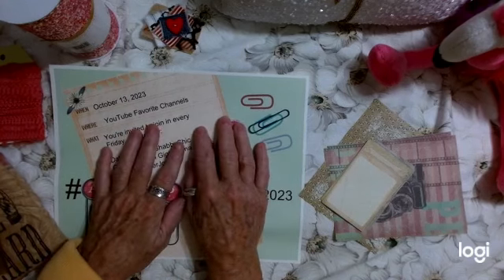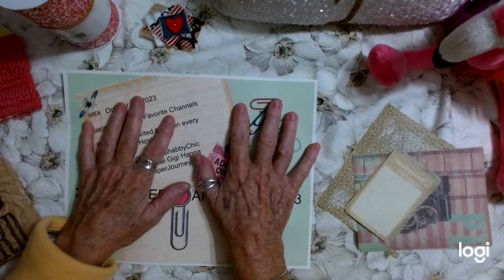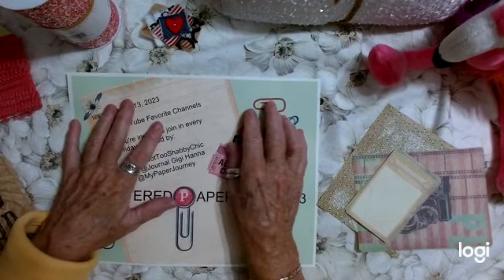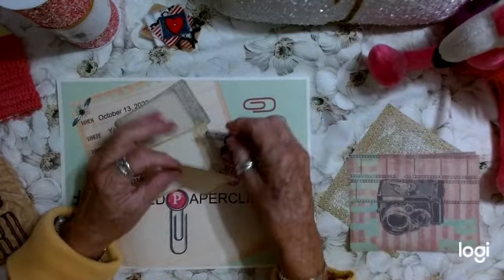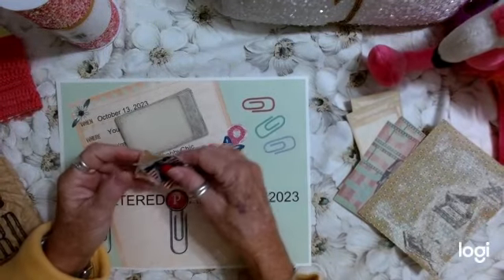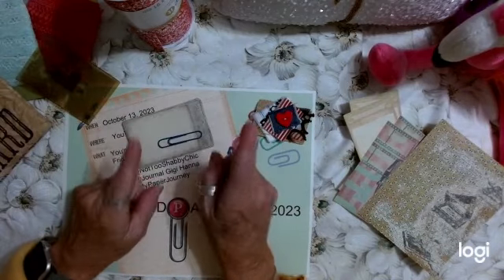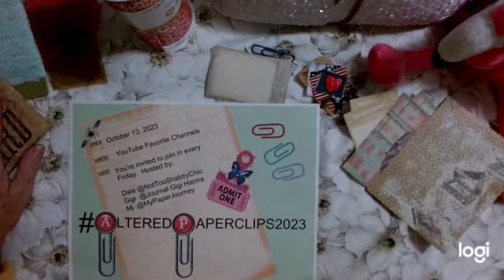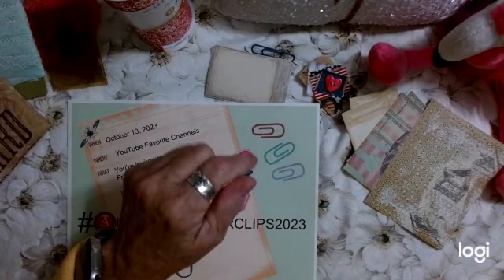ALTEREDPAPERCLIPS2023 - CHALLENGE OPEN TO ALL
CHECK out this video for a new challenge that will inspire you to craft! We are creating altered paperclips. Come join us every Friday.

Some of the Products I use:

Metallic Gilding Polish-Gold Treasure:

1798 English Newspaper Vintage Syle Washi Tape-3.15 in. wide:

2 Rolls Vintage Antique Washi Tape Postage Stamp Washi Tape :

Cotton Crochet Laces 54 yds-vintage styles:

Handmade Deckle Edge Stained Watercolor Paper 10x7:

Classic Aged Paper Designs - Six Unique Old Looking Paper Designs-120 pages:

Springhill 8.5” x 11” Cream Colored Cardstock Paper, 250 Sheets (1 Ream) – Premium Lightweight Cardstock

Soft Bristle Blending Brushes fitting on finger tip - 8/pack

Mini Playing Cards-20 Packs-1.5inches:

Art Glitter Glue Pack:

8 Rolls Burlap/Lace Burlap Ribbon 17.6 yards:

Silk Ribbon Handmade Frayed Fringe 1.5 inches:

Hug Snug Seam Binding-Peacock Alley-100 yds:

Hug Snug Seam Binding - Colonial Brown -100 yds:

Olive Leaf Vine Trim -21.8 yds.:

Gold Leaf Vine Trim: 20 yds:

FABRITAC 8 oz:

SugarBelle Icing Bottle 2 - 4oz bottles:

10 Rolls Spring Flowers Washi Tape Set:

Tim Holtz Tiny Attacher Staples:

Tear Rulers-Deckle Edges - 3 metal  8.25 in. length:

Accuteck Heavy Duty Postal Shipping Scale with Extra Large Display, Batteries and AC Adapter (A-ST85C)…

Logitech C920x HD Pro Webcam, Full HD 1080p/30fps

Sizzix Big Shot Plus 660340 Manual Die Cutting & Embossing Machine

The Cut Out And Collage Book Vintage Botanical Plants: 150 High Quality Vintage Plants Illustrations

Extraordinary Things to Cutout and Collage paperback book: